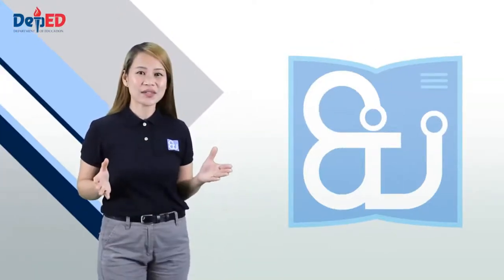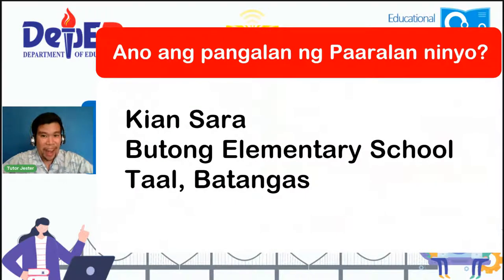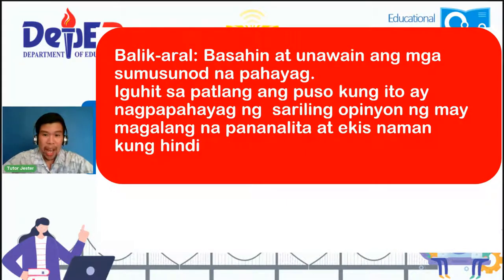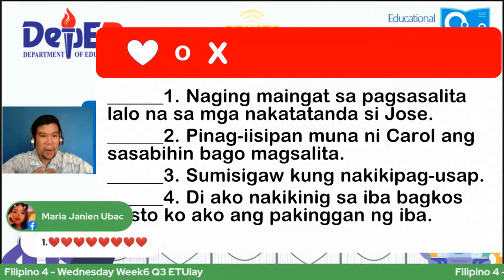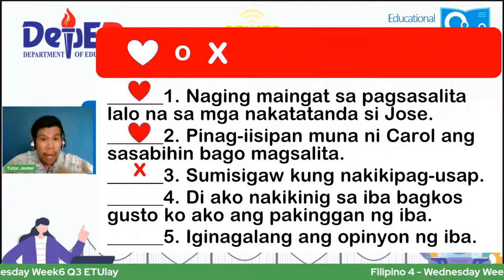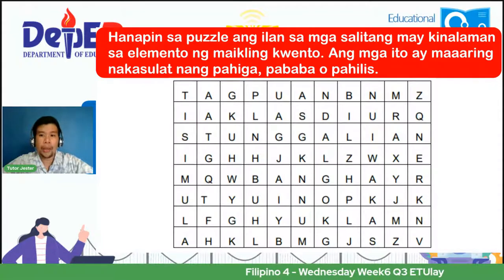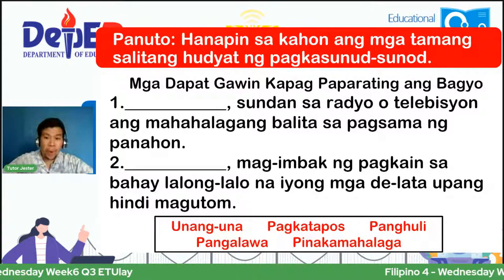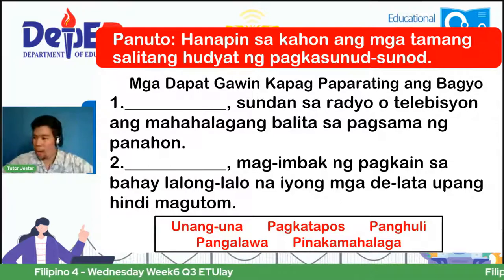Filipino 4 - Wednesday Week6 Q3 ETUlay